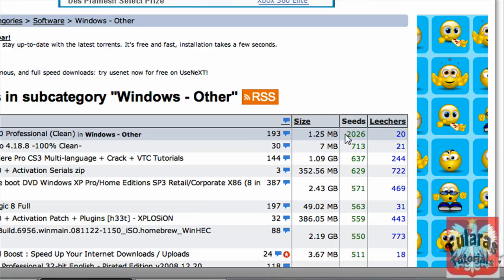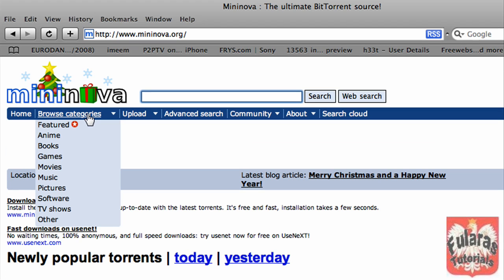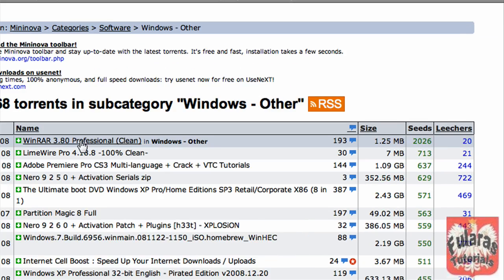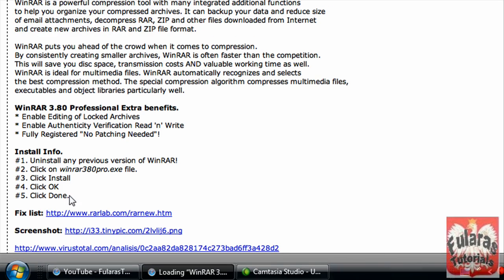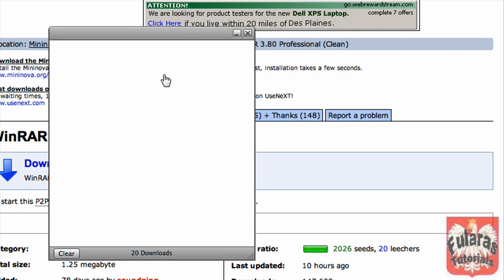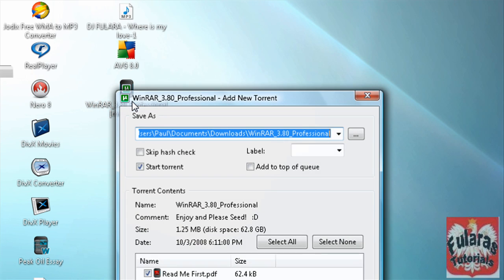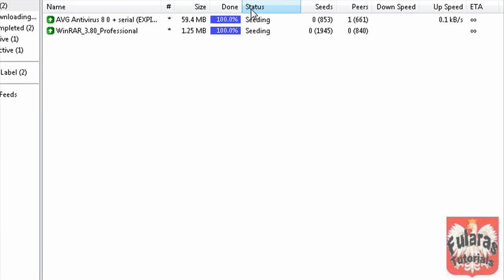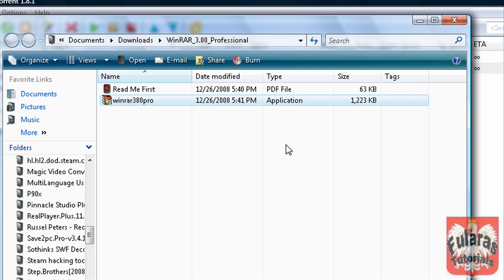Winrar Pro 3.80 For Free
Winrar 3.80 Pro For Free
I will be showing you how to get the latest Winrar.

If you have any questions or comments please comment or private message and i will gladly help.